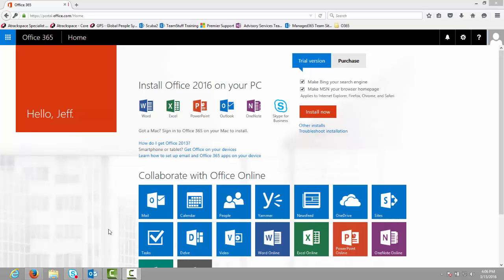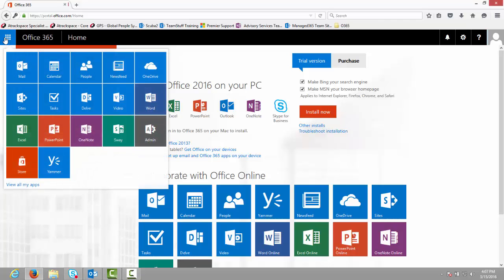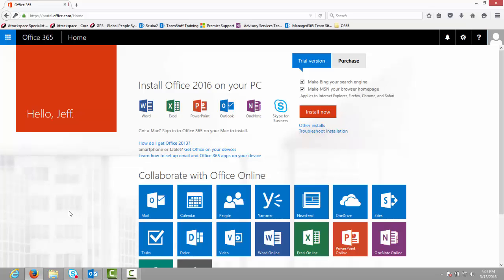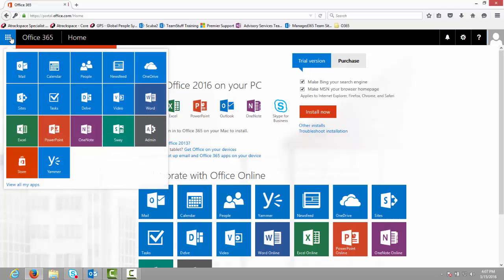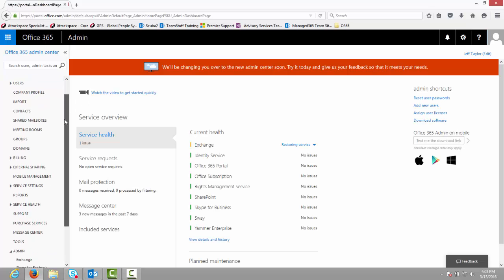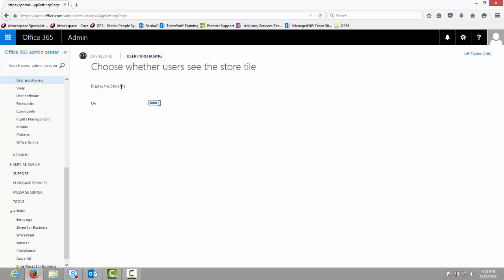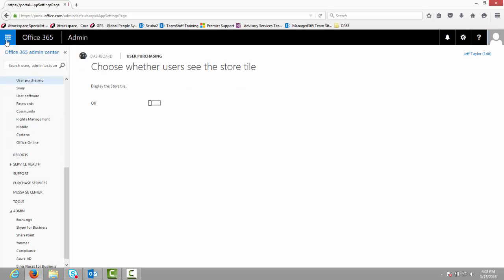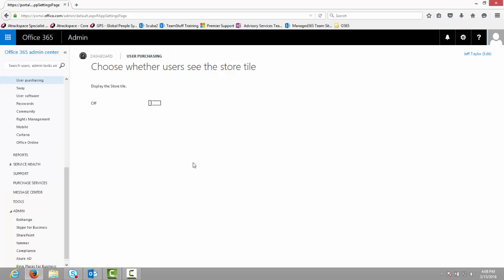How Do I Remove The Store Tile From My Office 365 Tenant?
In this video, I will demo how to remove the "Store" tile from your Office 365 tenant. Removing this tile will prevent users from purchasing items from the Store.